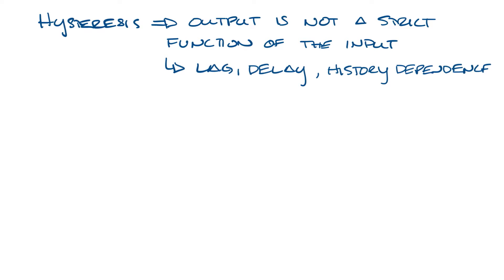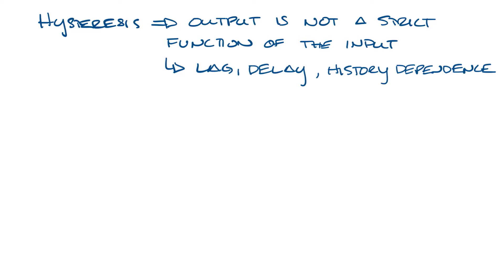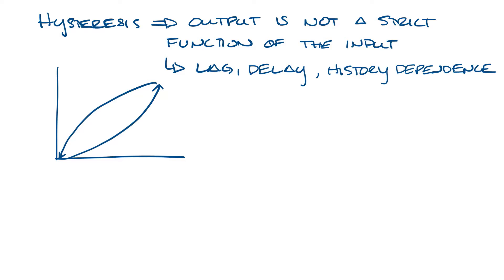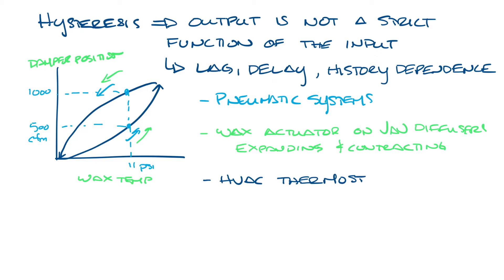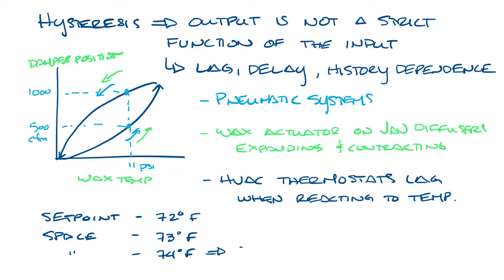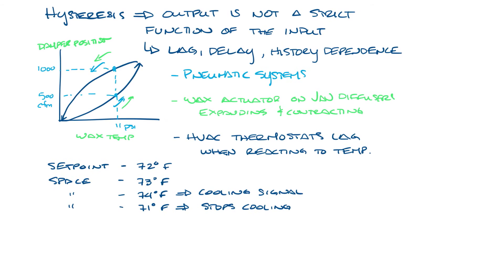NSW HVAC Academy - What is Hysteresis?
This week's video answers the question, "What is hysteresis?"